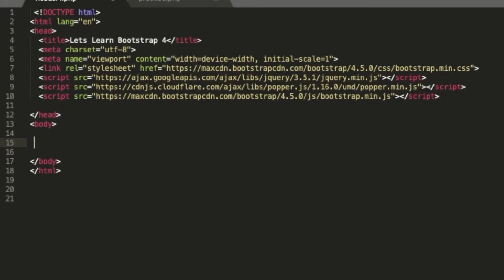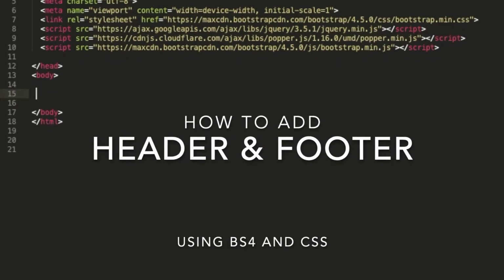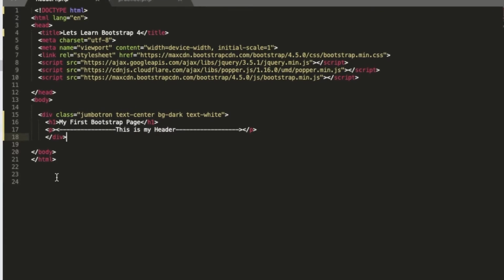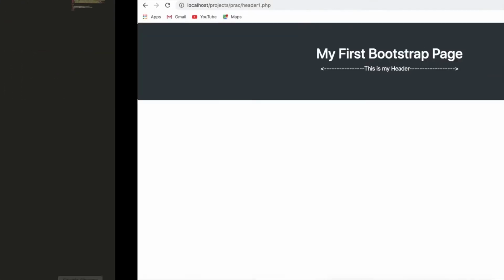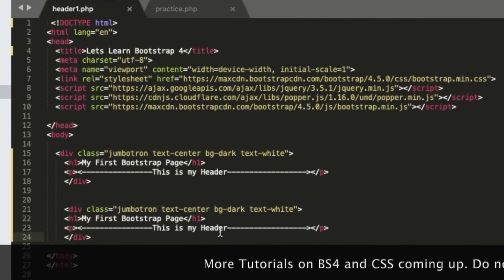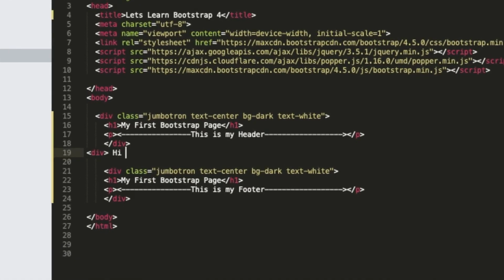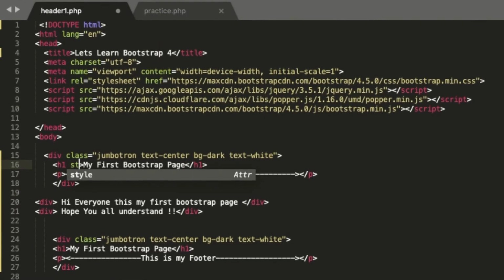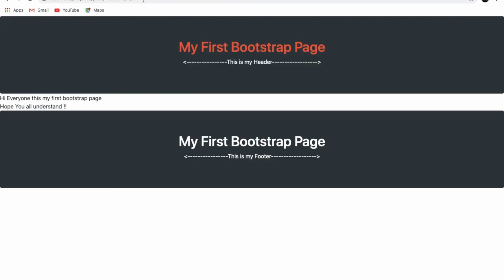The BEST Way to Build a Header and a Footer! [HTML,Bootstrap 4,CSS]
In this bootstrap website development tutorial we will learn how to add header and footer to webpages as the header and footer is going to be common in all the pages.